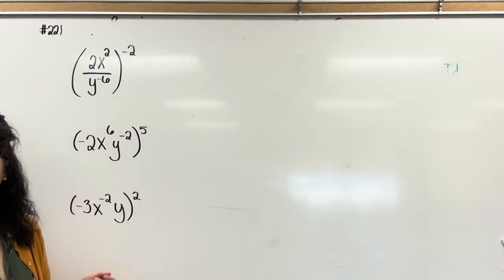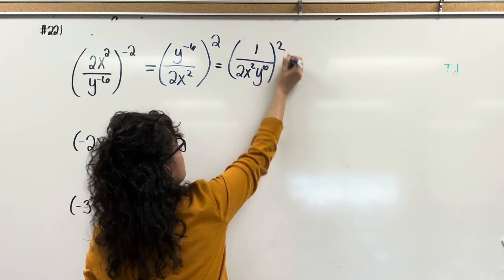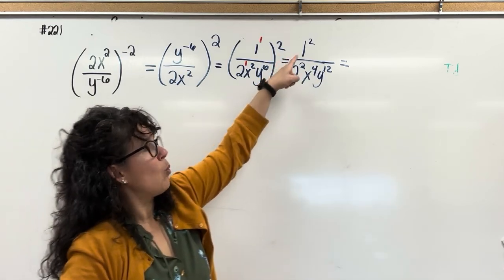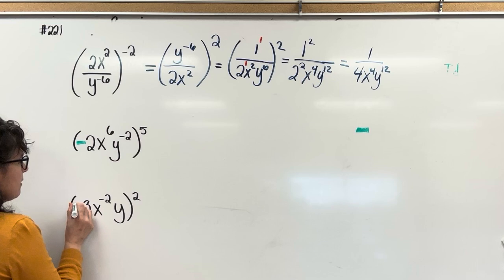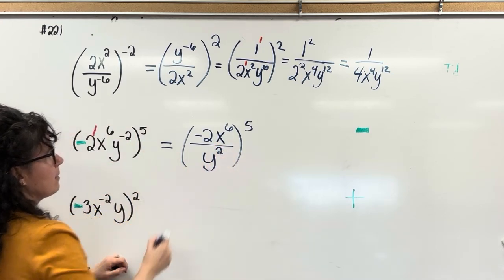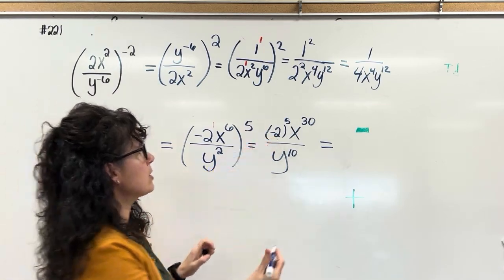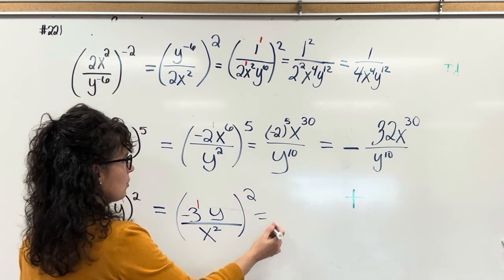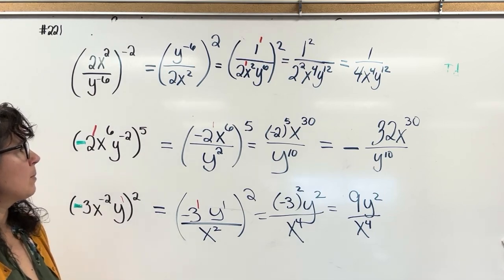Power rules with negative exponents